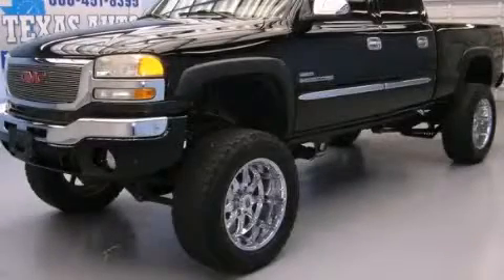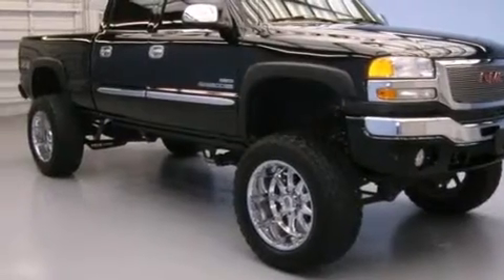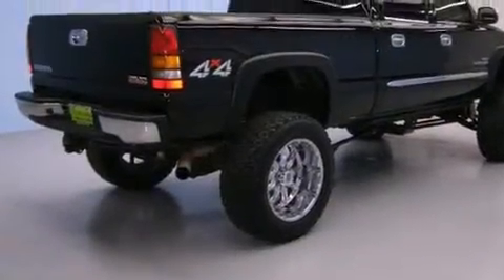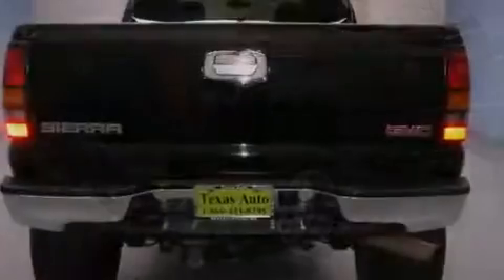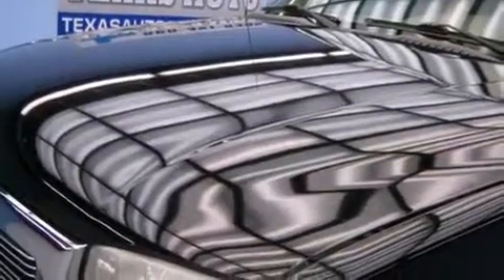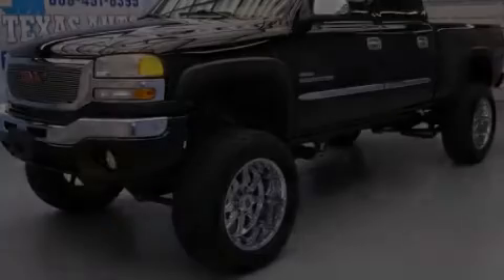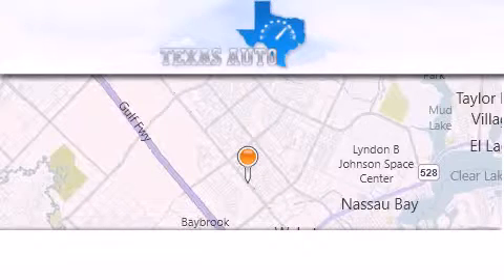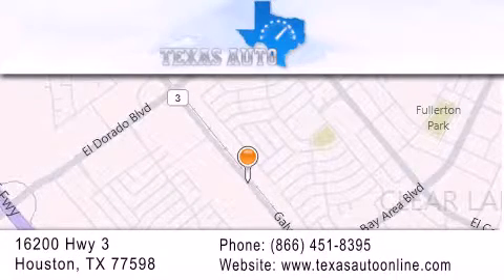2007 GMC SIERRA 2500HD Austin TX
Year : 2007
 Make : GMC
 Model : SIERRA 2500HD
 Engine : Duramax 6.6L Turbo Diesel V8 Engine
 Trans . : Automatic
 Exterior : Black
 Miles : 97,585
 Interior : Tan

 Used 2007 GMC SIERRA 2500HD Houston TX